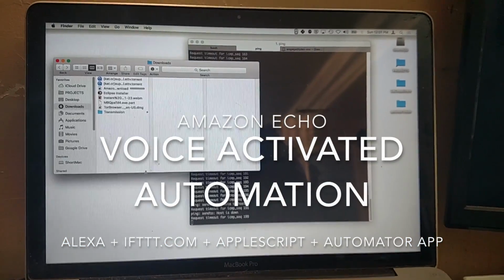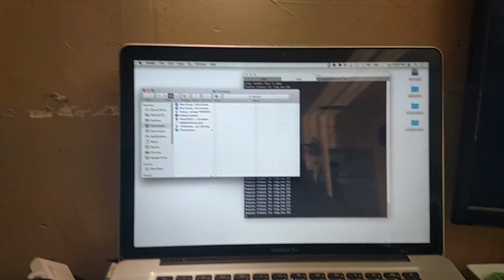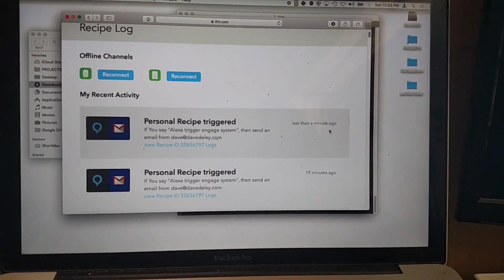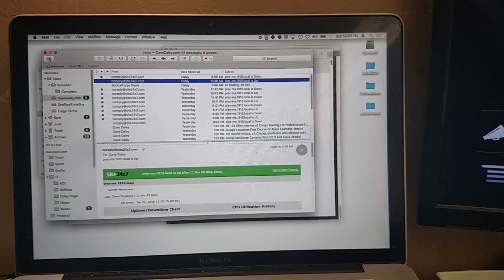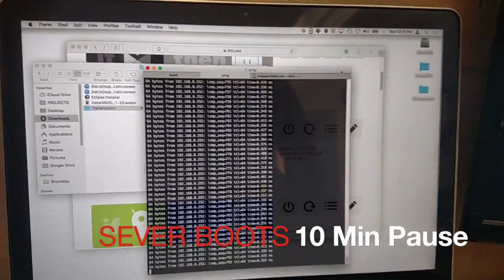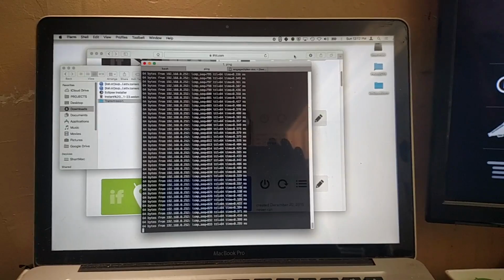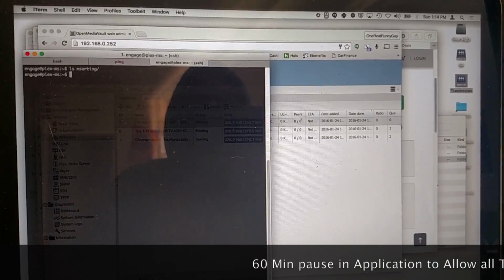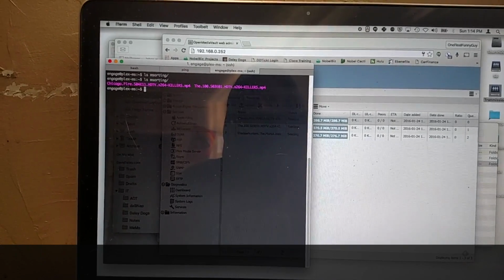Voice Activated Automation with Amazon Echo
Using the Amzon Echo - AppleScript - Automator - OpenMediaVault - Plex & sortTV - to automatically start a server, mount the shared drives, move files, download torrents, then sort the media, with 1 voice command "Alexa -Trigger engage system"